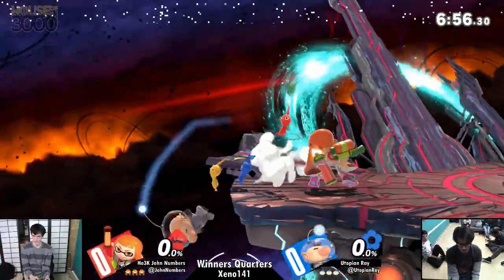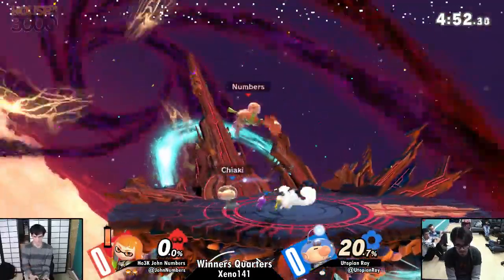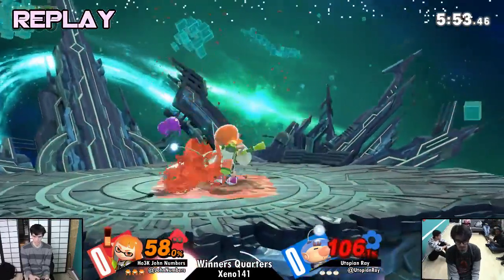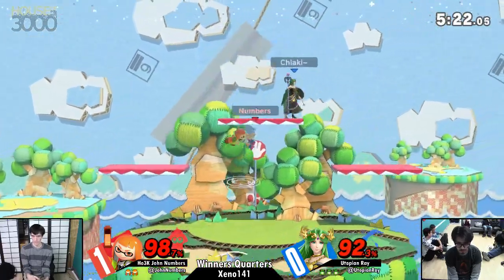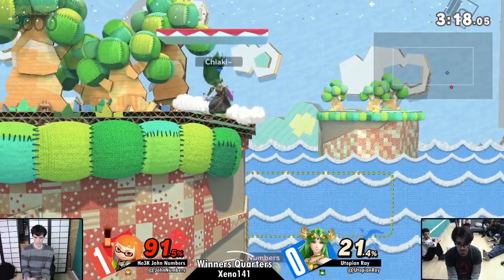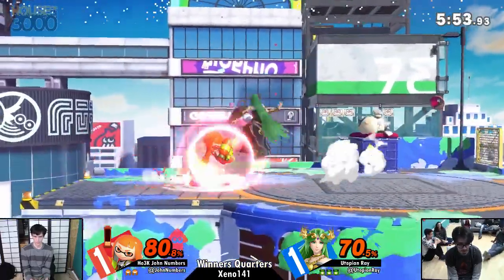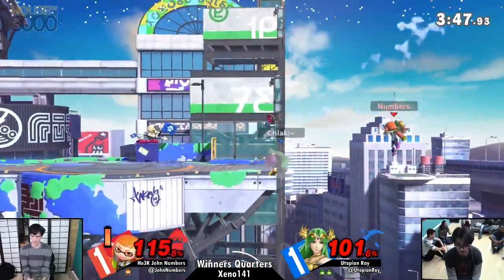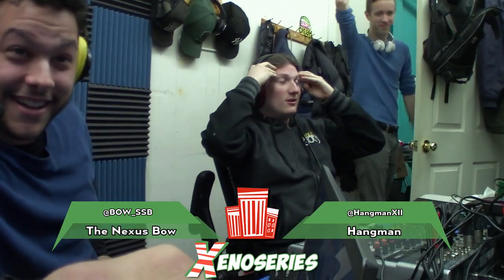[Ultimate] Xeno141 (W.Quarters) - Ho3K John Numbers vs Utopian Ray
Ho3K John Numbers(Inkling Girl Default) vs Utopian Ray(Olimar Grey, Palutena black)

Commentators:
 - The Nexus Bow (@BOW_SSB)
 - Hangman (@HangmanXII)

Smash Ultimate Weeklies every Wednesdays
Venue Fee: $8
Singles:   $7
Doubles:   $5

Venue Address -
62 Orchard Street 2nd Floor